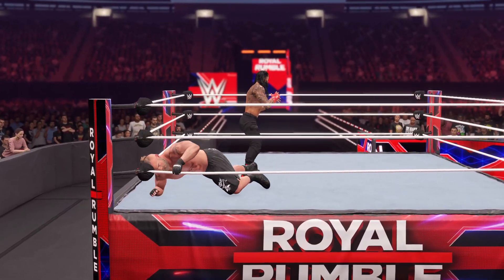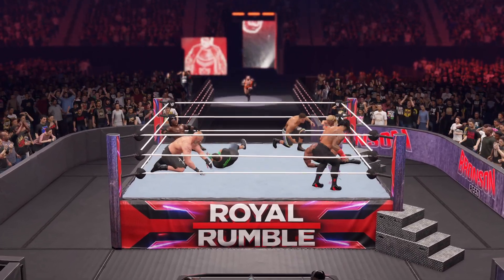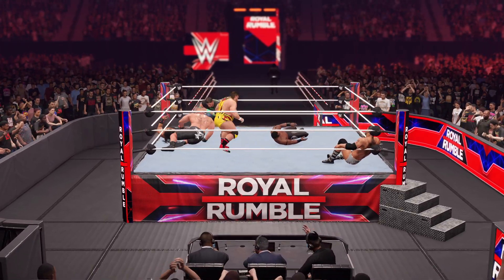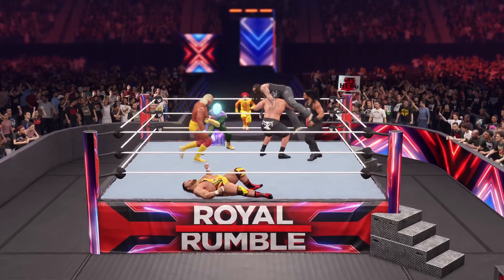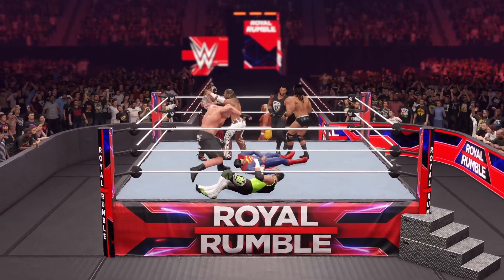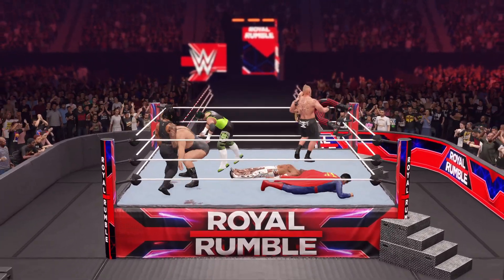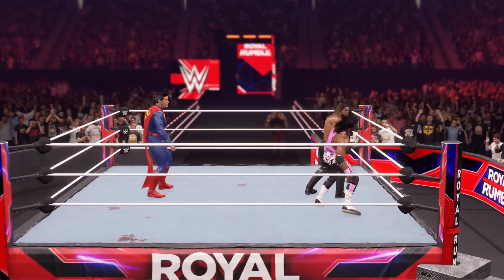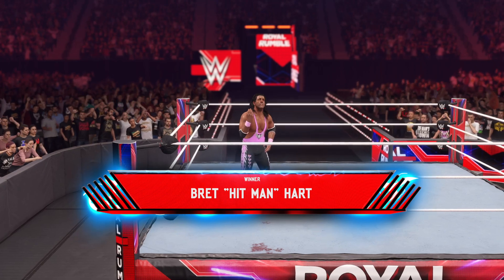Ultimate Royal Rumble 2024: Exclusive Match Highlights WWE 2k24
Insta I'd :- rayanshchahal

"Get ready for the ultimate showdown at the ROYAL RUMBLE 2024 in this action-packed 2K24 WWE simulation. Watch as your favorite WWE superstars battle it out for the ultimate victory in this thrilling event.
"Experience the thrill and excitement of ROYAL RUMBLE 2024 in this epic 2K24 WWE simulation. Witness the intense battles, shocking eliminations, and unexpected twists that make this event a must-watch for all wrestling fans.
"Step into the ring and witness the drama unfold at ROYAL RUMBLE 2024 in this immersive 2K24 WWE simulation. From jaw-dropping entrances to heart-stopping moments, this event has it all.